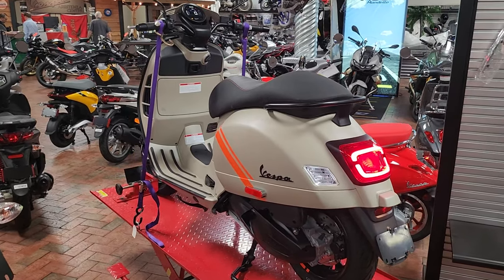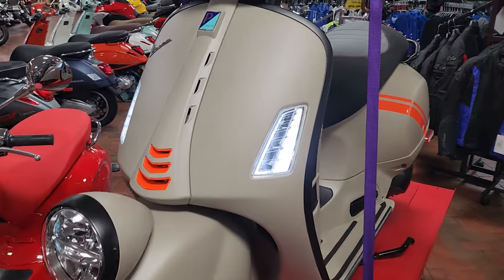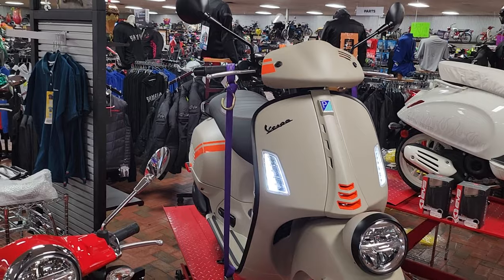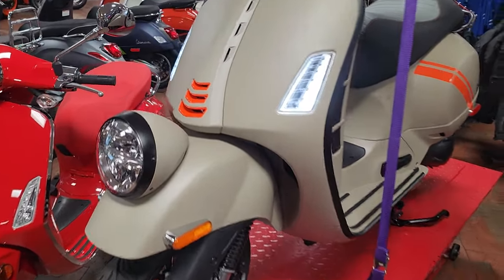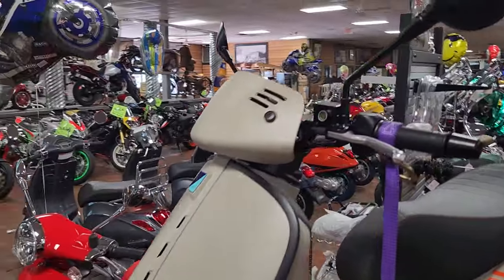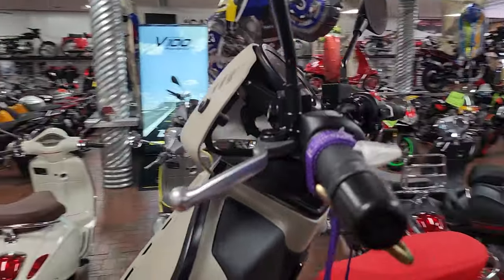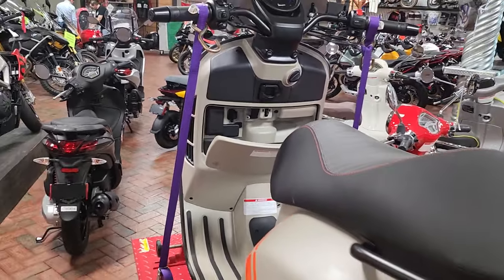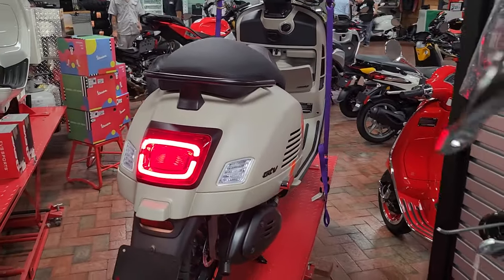2024 Vespa GTV300 - Beige🔥